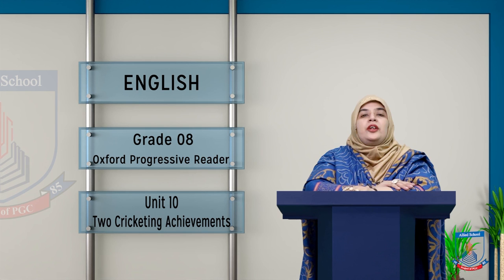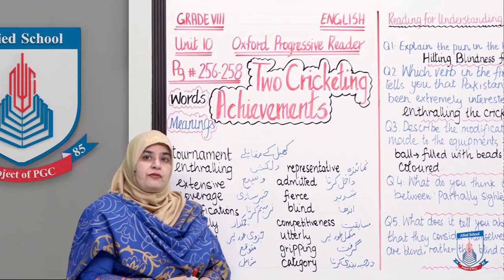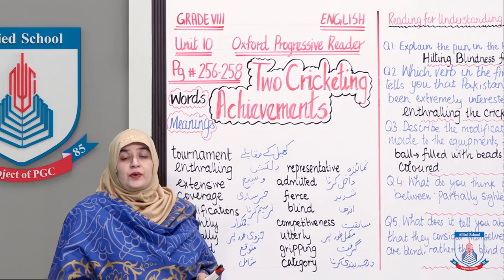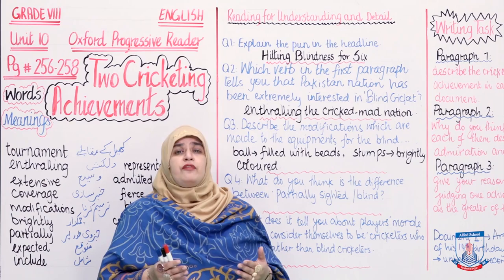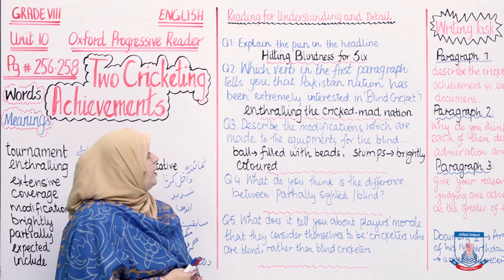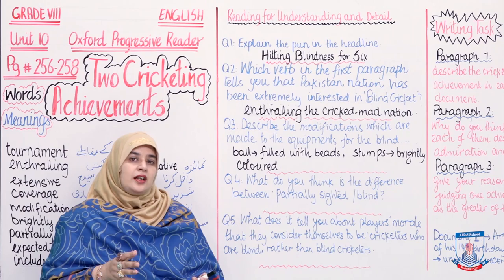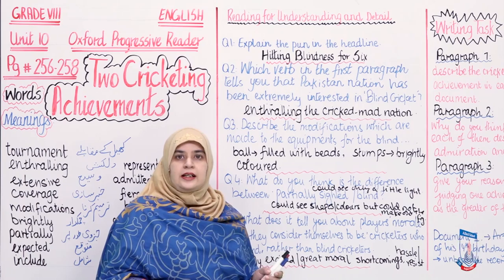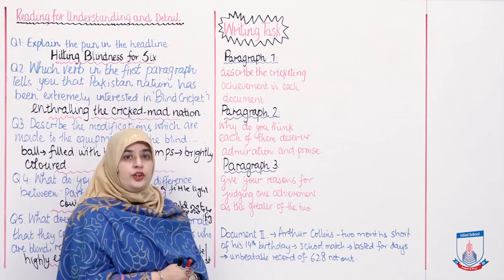Class 8 - English - Unit 10 - Lecture 51 - Two Cricketing Events- Allied Schools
This Comprehension speaks about blind cricket and a milestone achievement of a fourteen years old boy